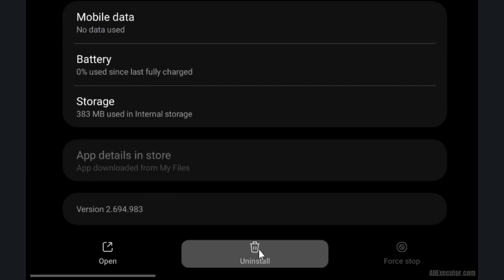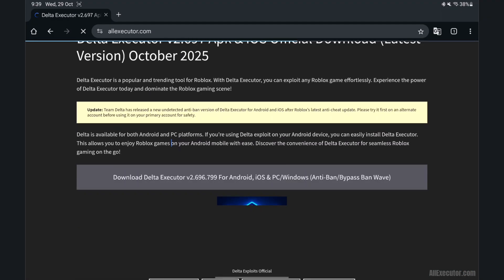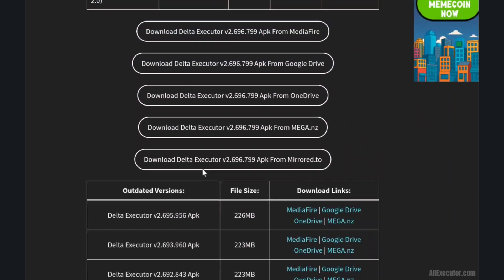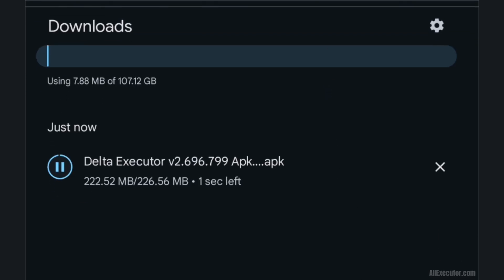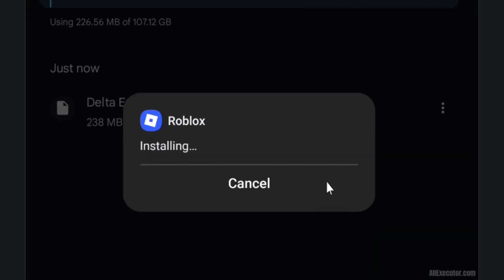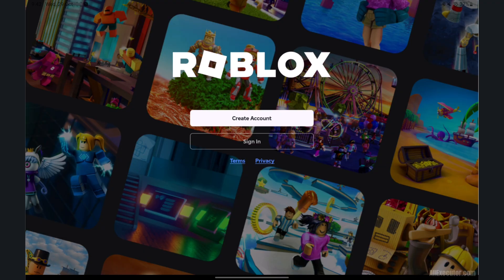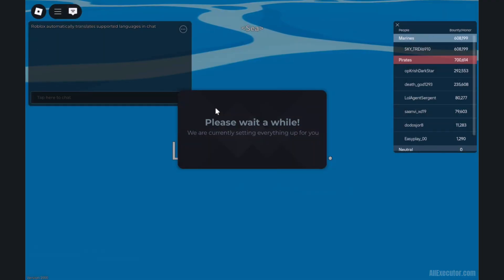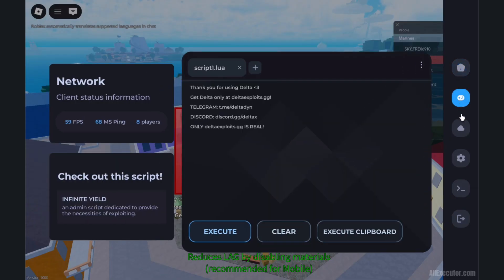[New Update] Delta Executor v696.799 Android | Best Roblox Executor Delta Exploits (October 2025)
Antiban Delta Executor v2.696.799 Bypass Ban Wave for Android – Latest No Ban, No Crash, No Lags Update!